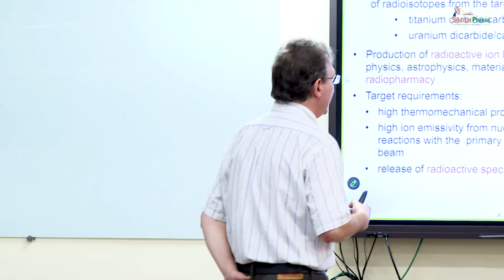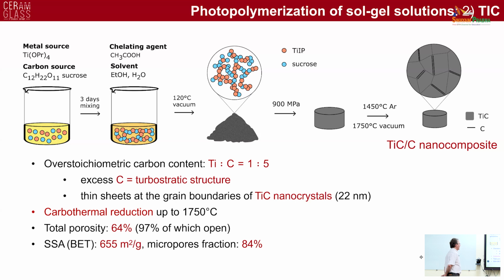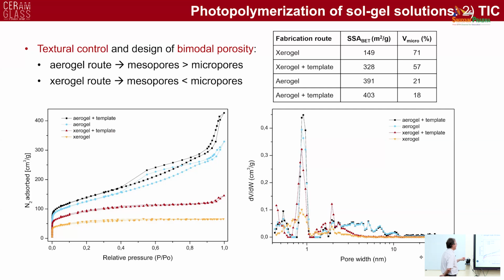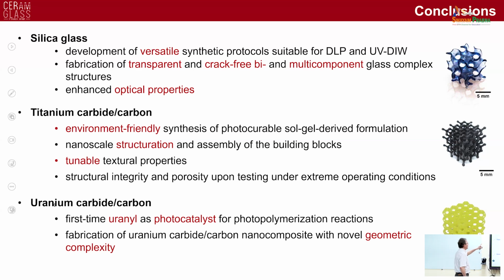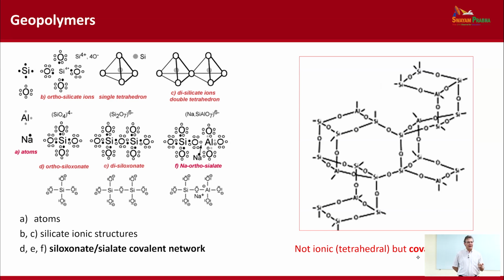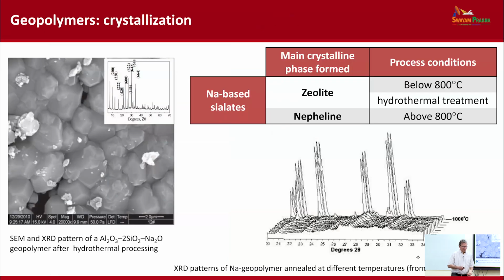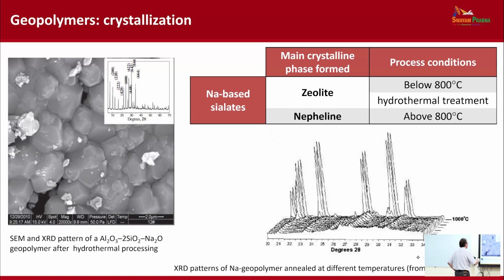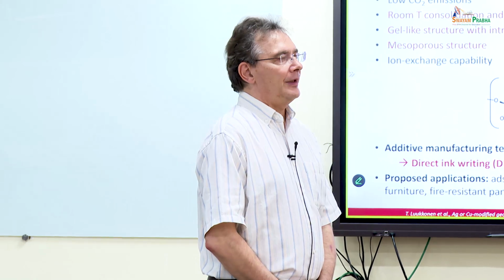L05 Cellular Ceramics: Structure and Fabrication